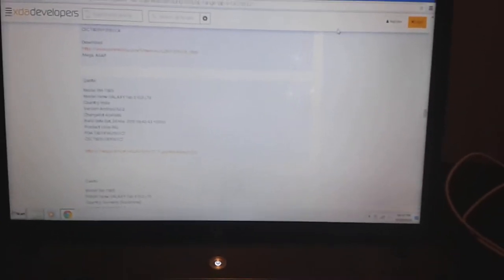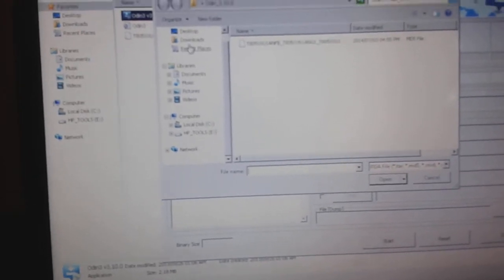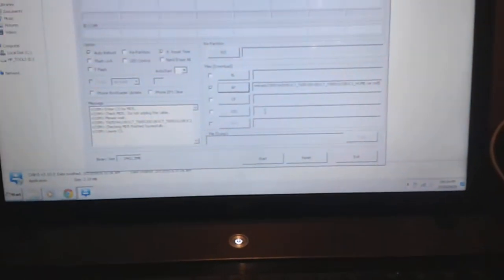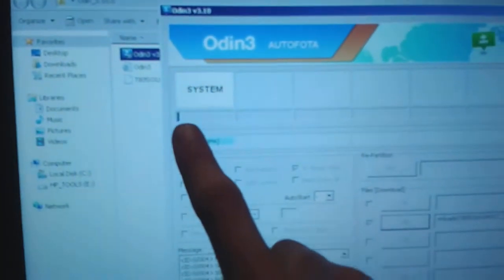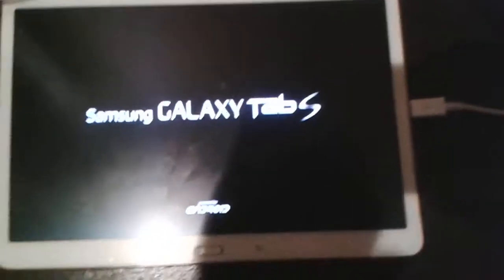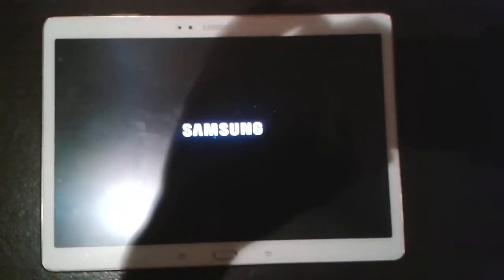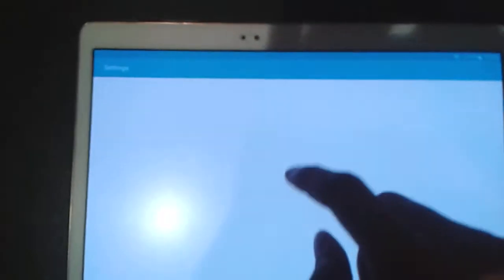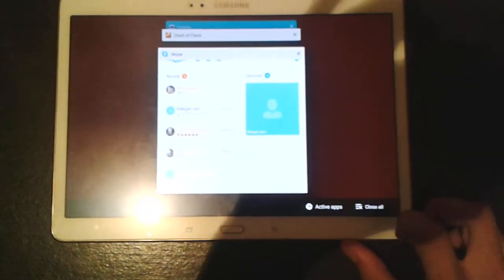how to install android 5.0.2 on Samsung Galaxy Tab S 10.5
Tutorial to install android 5.0.2 on Samsung Galaxy Tab S 10.5 T805. root or custom recovery is not needed